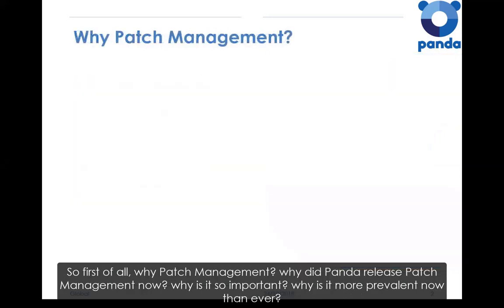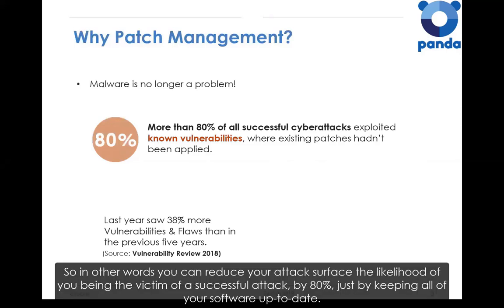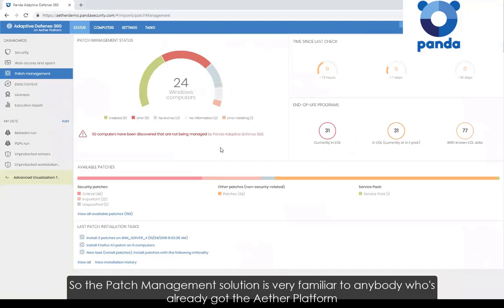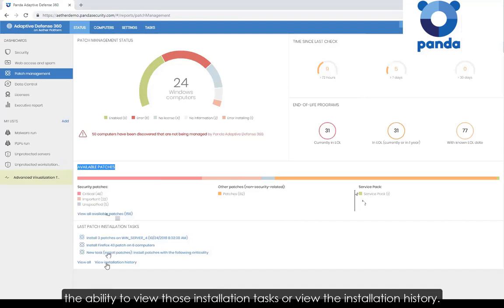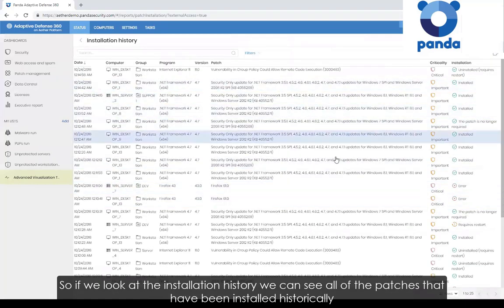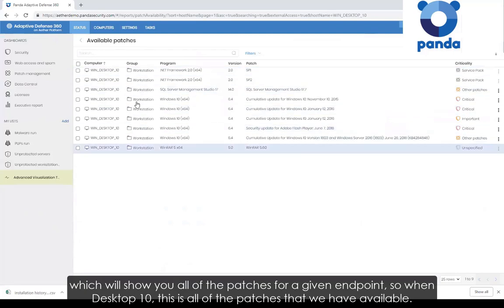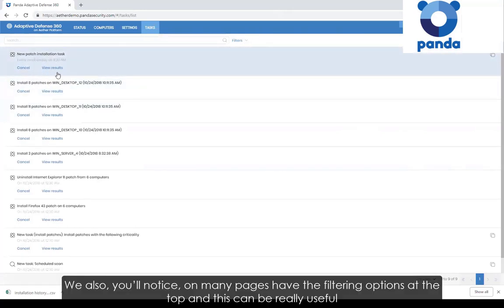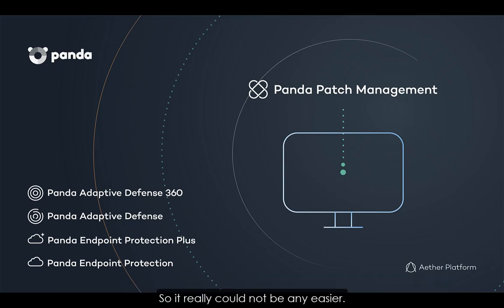Panda Patch Management Webinar (English subtitles)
This video explains the current challenges for IT administrators and how Panda Patch Management fills the gap.
Our colleague Mike Britton will demonstrate how the module works and how easy it is to implement it.